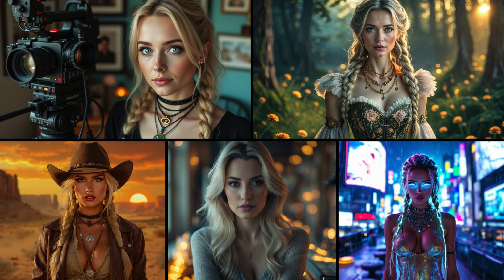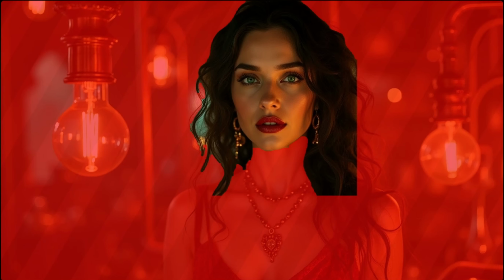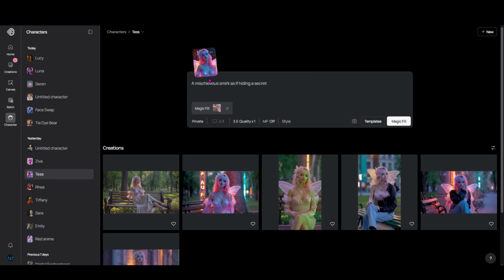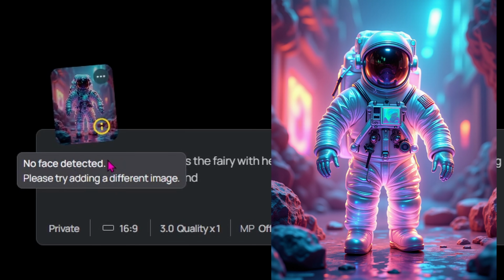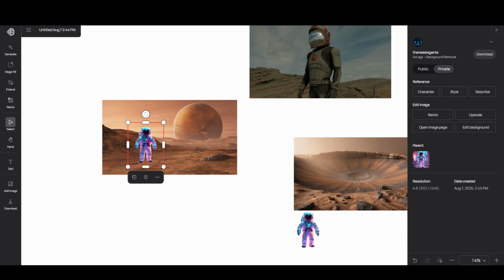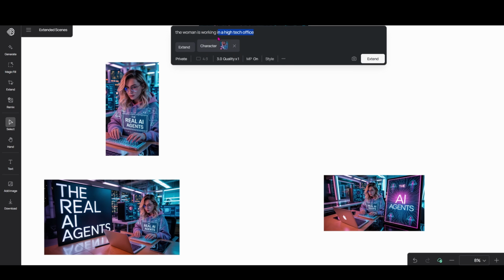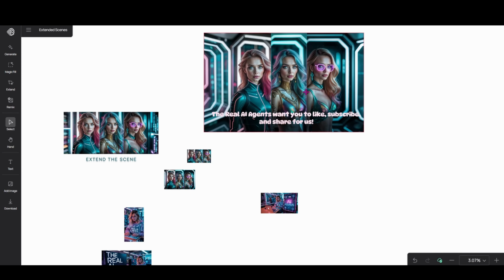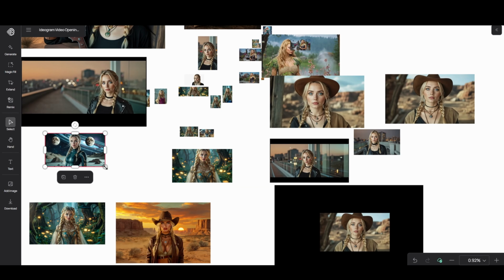How to Create Consistent Faces Using Ideogram AI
How to Create Consistent Faces Using Ideogram AI. In this tutorial, Jessica with The Real AI Agents shows you how to create perfect, consistent characters using Ideogram AI Canvas from your first prompt to a polished, evolving design. Learn how to maintain character identity across multiple images, add personality, and tell visual stories with ease.

Whether you’re creating characters for storyboards, comics, brand visuals, or social media content, mastering consistency is key. We’ll cover:
✅ Setting up your base character prompt
✅ Using the Canvas for precision edits
✅ Keeping features and style consistent across scenes
✅ Tips for storytelling with AI art

If you’ve ever struggled with AI tools giving you slightly different characters every time, this video will give you the workflow to fix it — and help you unlock the full creative power of Ideogram AI.

Chapters:
00:00 Introduction – What You’ll Learn in This Ideogram AI Tutorial
01:06 How to Create Perfect Consistent Characters in Ideogram
03:27 Using Templates & Face Swap to Keep Your Character On-Model
07:06 Designing Consistent Non-Human Characters in Ideogram
07:53 Adding Consistent Creature Features Across Every Scene
11:57 Mastering the Ideogram Canvas for Scene Control
15:28 Extending and Expanding Your Scene in Canvas
22:33 Fixing Incomplete Images Using the Canvas Tool
24:29 Bringing Your Consistent Character into the Canvas Workspace
26:07 Conclusion – Next Steps for Your Ideogram Projects